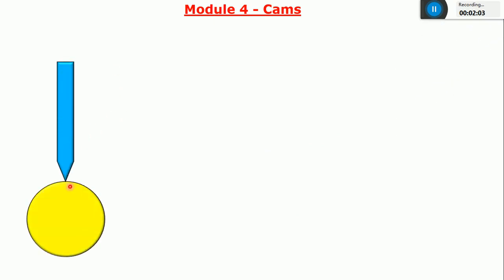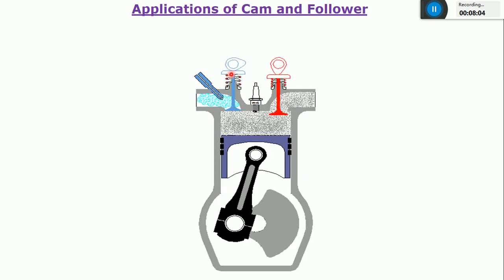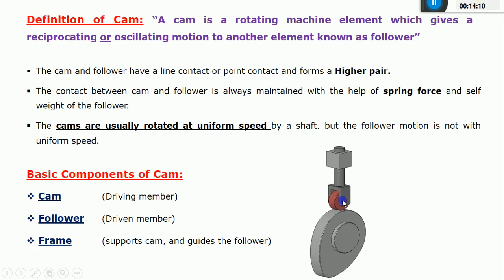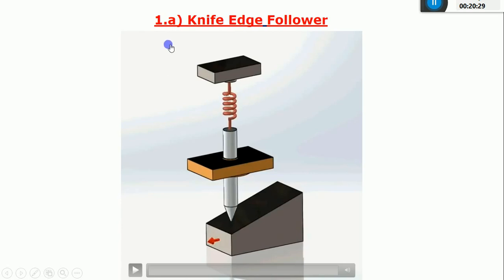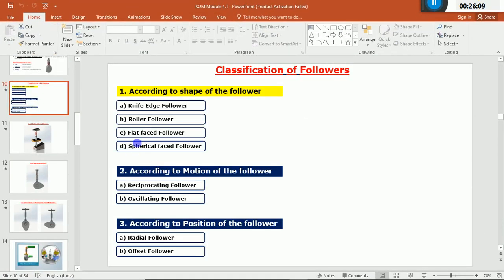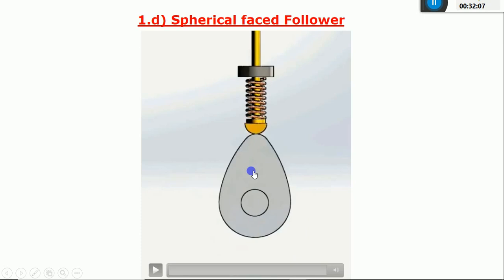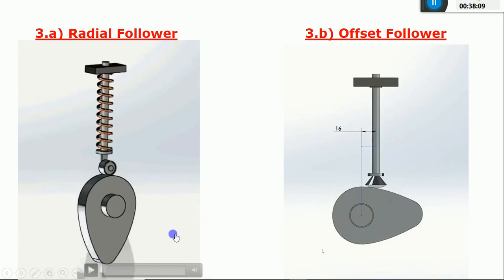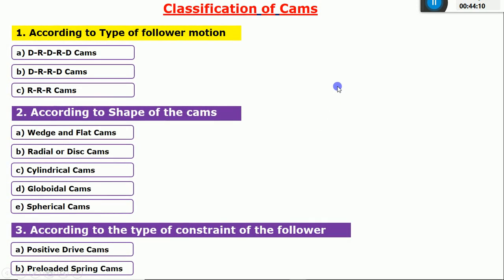JCE ME Kinematics of Machines 18ME44 Module 4_1 Chetankumar Jadhav